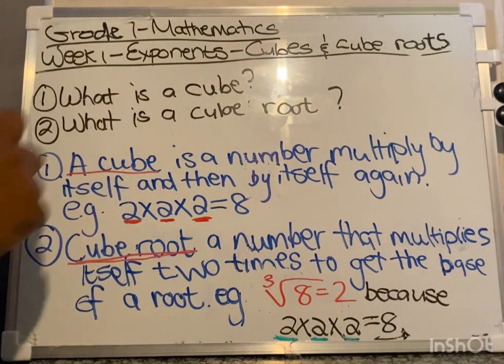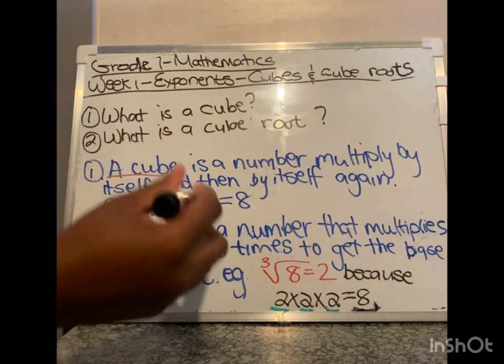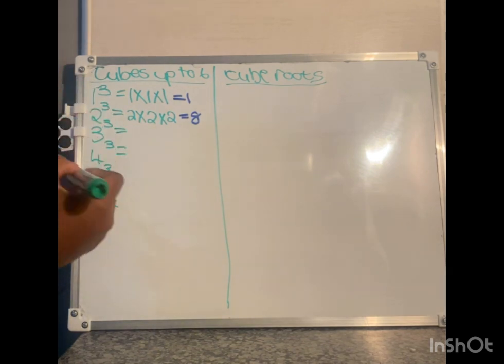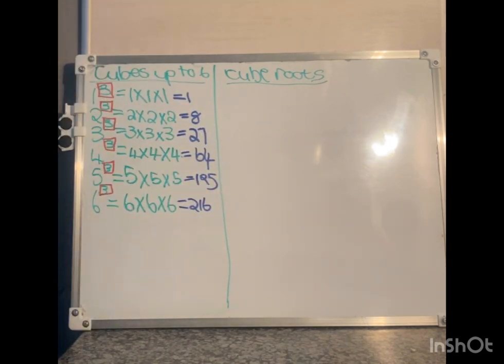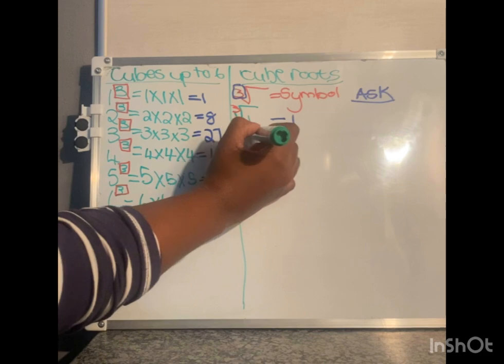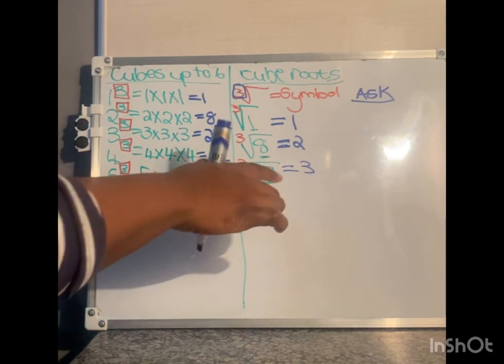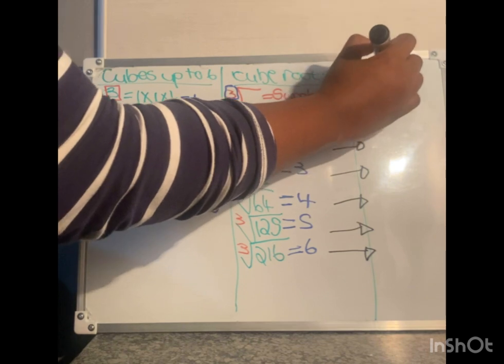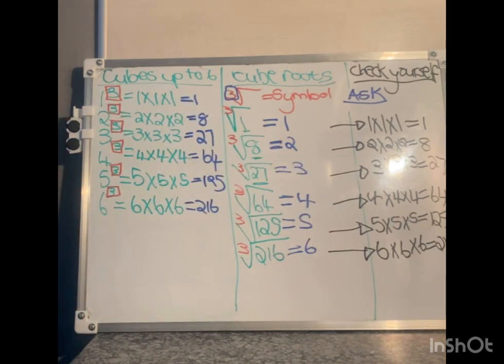Mathematics Grade 7- Term 2- week 1- Exponents- Cubes and Cube roots